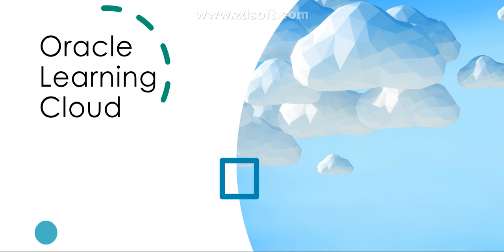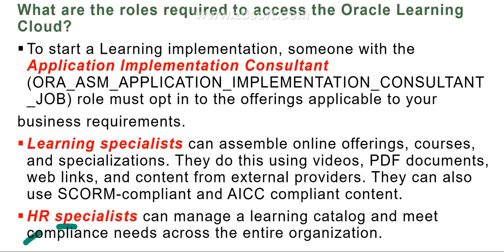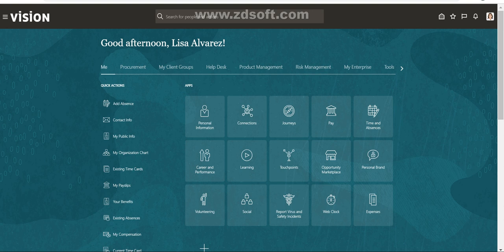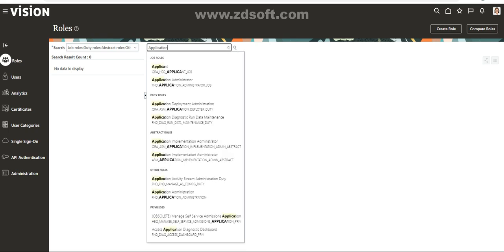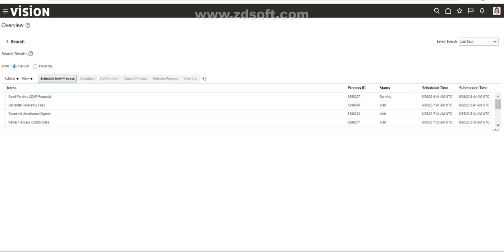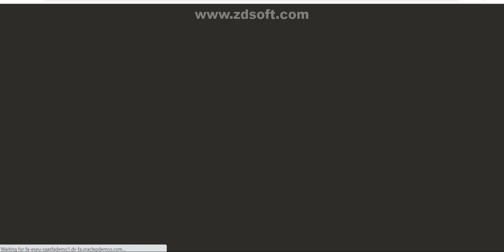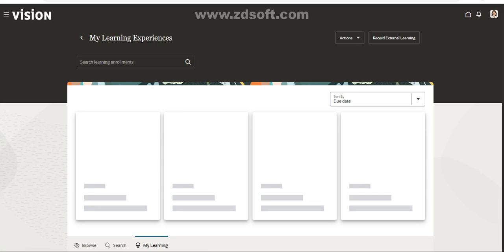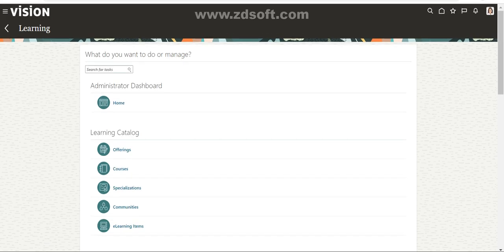Roles Required for Oracle Learning Cloud in Fusion HCM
This video explains the following things;
 1. What's Oracle Learning Cloud (OLC) in Fusion HCM?
 2. What are the roles required to access OLC?
 3. How can we add these roles to an employee? After adding how can an employee and Admin can see Learning related tasks in Fusion Application?